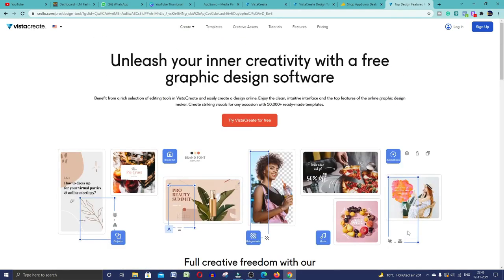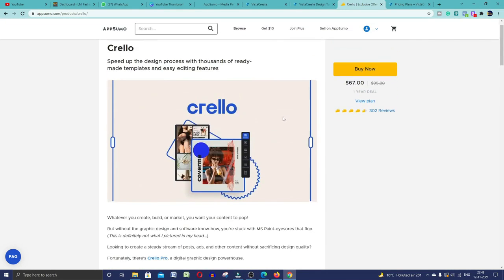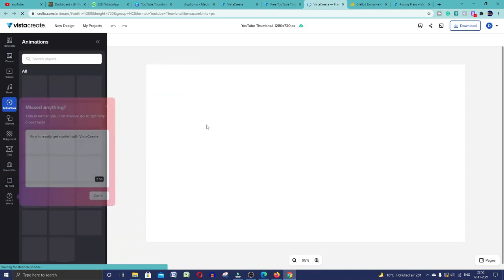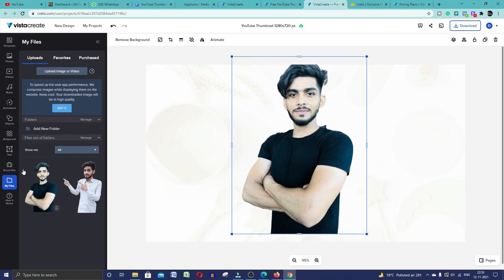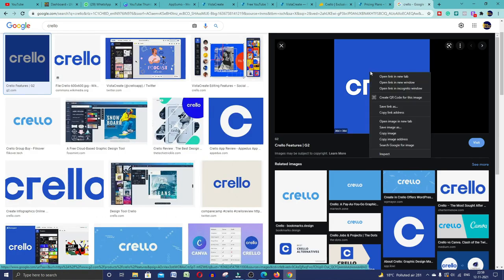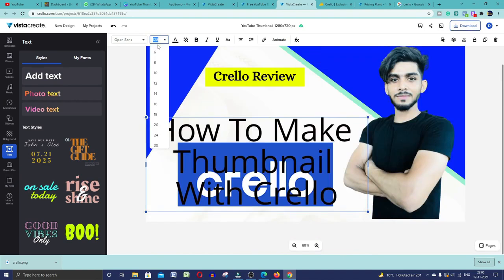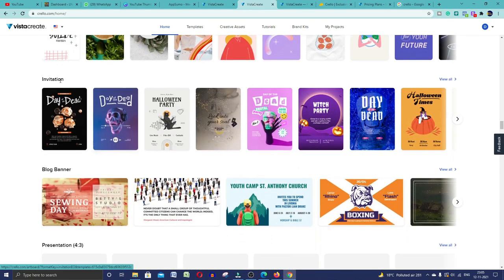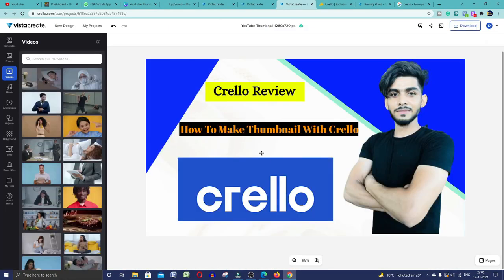Crello Review How To Make Thumbnail With Crello Create Awesome Graphics With Crello FREE Of Cost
Title - Crello Review  How To Make Thumbnail With Crello   Create Awesome Graphics With Crello FREE Of Cost

Topic:- Crello Review: How To Make Thumbnail With Crello | Create Awesome Graphics With Crello FREE Of Cost
So, in this video, I've presented the Crello
 Review:

What Is Crello:
Go creative with 1M+ free creative assets! Enhance your designs with premium content. Easily add music to your video and impress your audience with outstanding content! 50K+ Ready-made templates. iOS and Android apps. Add audio to your video.

never_give_up
Love & Respect
SMEEM KHAN